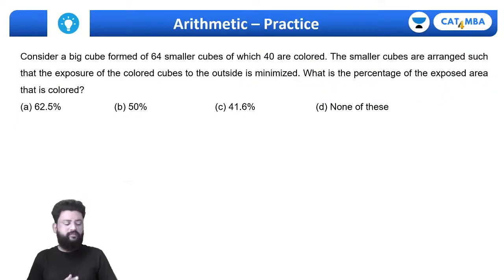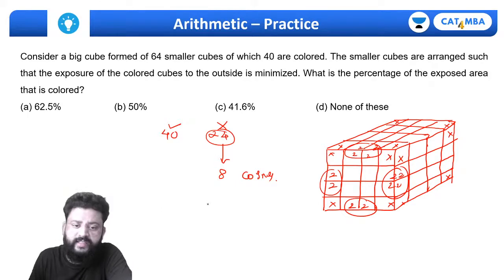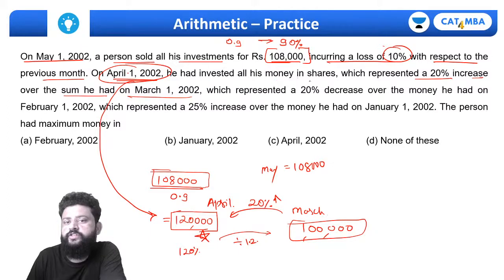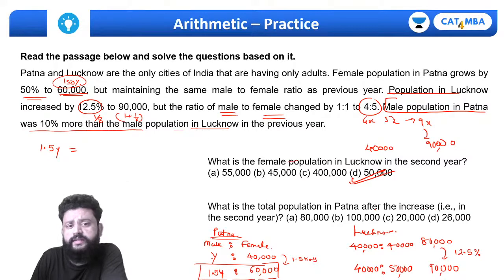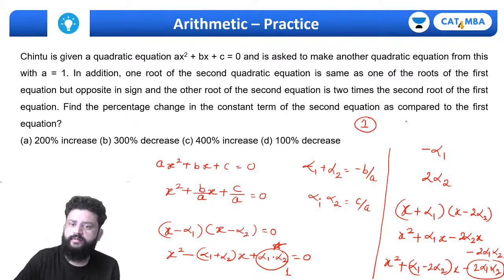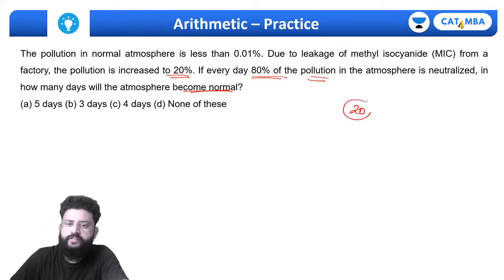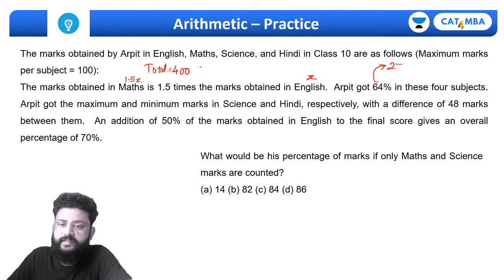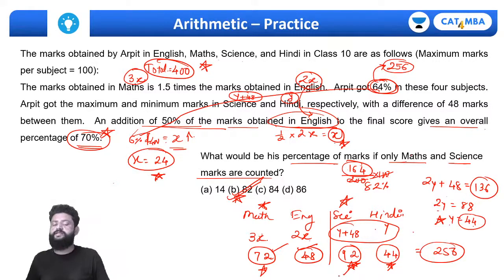L1 | Arithmetic Practice Class - I | Arithmetic Mixed Practice | Unacademy CAT4MBA | Shyam Jagrut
In this session, Mr Shyam Jagrut will explain the concept of  "Basics of Maths, CAT quant previouse year CAT questions, How to increase Calculations speed,
CAT 2020 Preparations, Speed Calculations, MBA Entrance Prep, Quantitative Aptitude for CAT 2020"

1. Learn from your favourite teacher
2. Dedicated DOUBT sessions
3. One Subscription, Unlimited Access
4. Real-time interaction with Teachers
5. You can ask doubts in the live class
6. Limited students
7. Download the videos & watch offline